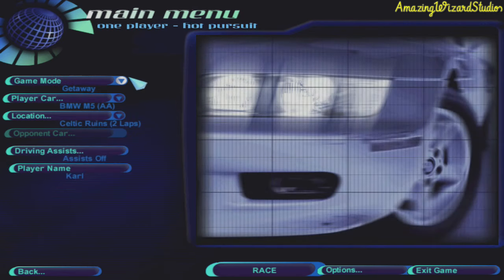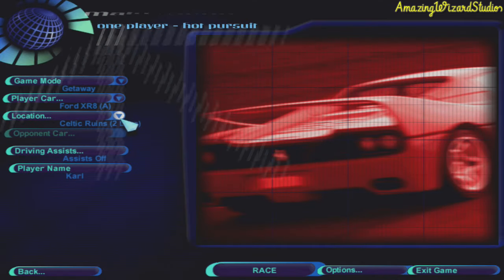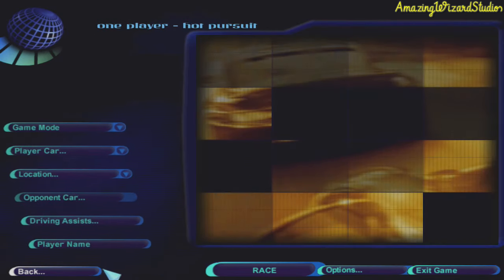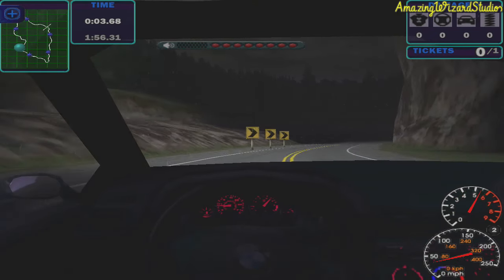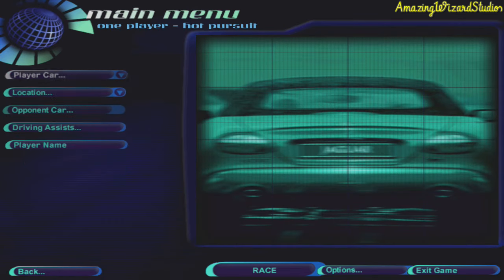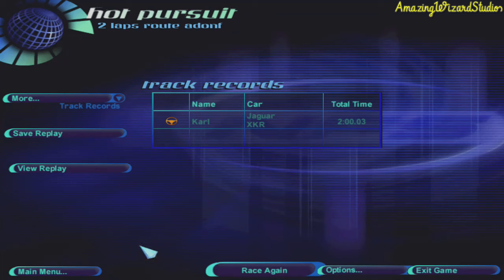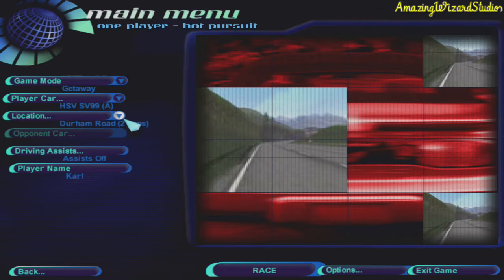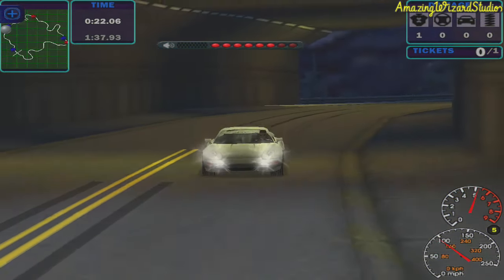Let's Play Need for Speed: High Stakes (PC) | Part 23: Decoy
Thanks for all of the support for AmazingWizardStudios. This is Part 23 of Let's Play Need for Speed: High Stakes on the PC!

Pursuit - Getaway (Racer)

We're now back in Pursuit mode yet again, and it's time to try another pursuit mode: Getaway. As a racer in Getaway mode, you must avoid arrest for as long as possible. There's a time limit, and you must avoid arrest when that timer reaches zero. Make sure you're fast and evasive because you'll be arrested the first time the cops stop you.

Table of Contents:

0:05:41 - Pursuit #1 @ Celtic Ruins
 - Direction: Forward
 - Mirrored: On
 - Night Driving: On
 - Weather: Off
 - Car Used: Ford XR8

0:08:11 - Replay
0:12:50 - Pursuit #2 @ Landstrasse
 - Direction: Backward
 - Mirrored: On
 - Night Driving: Off
 - Weather: Off
 - Car Used: Lamborghini Diablo SV

0:15:14 - Replay
0:19:58 - Pursuit #3 @ Dolphin Cove
 - Direction: Forward
 - Mirrored: Off
 - Night Driving: On
 - Weather: On
 - Car Used: BMW M Roadster

0:22:15 - Replay
0:29:08 - Pursuit #4 @ Kindiak Park
 - Direction: Forward
 - Mirrored: Off
 - Night Driving: On
 - Weather: Off
 - Car Used: BMW M5

0:31:35 - Replay
0:36:36 - Pursuit #5 @ Route Adonf
 - Direction: Backward
 - Mirrored: Off
 - Night Driving: Off
 - Weather: Off
 - Car Used: Jaguar XKR

0:39:00 - Replay
0:46:47 - Pursuit #6 @ Durham Road
 - Direction: Forward
 - Mirrored: On
 - Night Driving: Off
 - Weather: Off
 - Car Used: HSV SV99

0:49:00 - Replay
0:55:35 - Pursuit #7 @ Snowy Ridge
 - Direction: Backward
 - Mirrored: On
 - Night Driving: On
 - Weather: Off
 - Car Used: Porsche 911 Turbo

0:58:07 - Replay

All pursuits were done with manual transmission.

PC Specs (Dell OptiPlex 780 DT)
CPU: Intel Core 2 Duo E8400
RAM: 4 GB (2GBx2) DDR3 RAM
GPU: EVGA GT 730 2 GB LP
Sound Card: StarTech 5.1-Channel PCI Low Profile Surround Sound Card PCISOUND5CH2
Storage: 250GB HDD
OS: Windows XP Professional Version 2002 Service Pack 3 32-bit

Information about Need for Speed: High Stakes
Publisher(s): Electronic Arts
Developer(s): EA Canada, EA Seattle
Initial Release Date: March 24, 1999
Platform(s): Microsoft Windows, PlayStation

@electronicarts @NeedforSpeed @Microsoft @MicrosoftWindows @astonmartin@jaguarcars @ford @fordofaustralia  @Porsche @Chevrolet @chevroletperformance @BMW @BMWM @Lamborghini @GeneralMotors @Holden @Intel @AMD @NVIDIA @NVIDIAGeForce